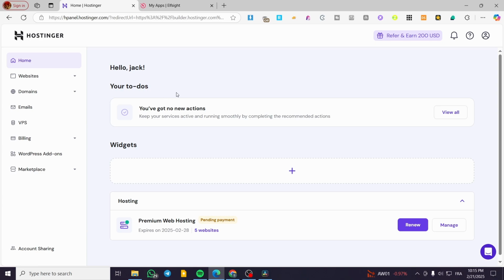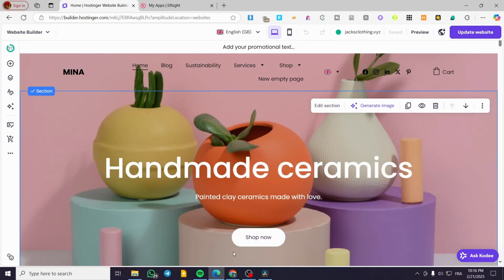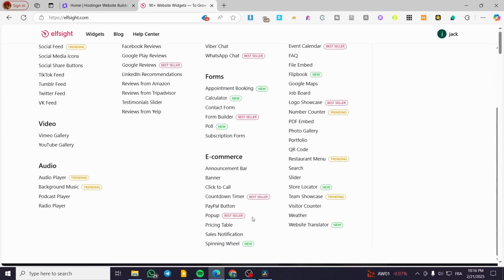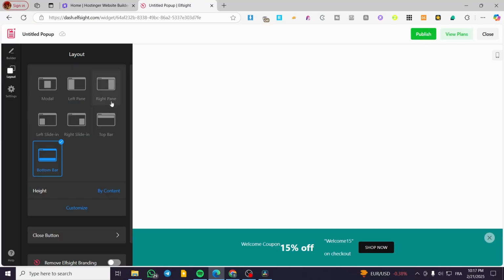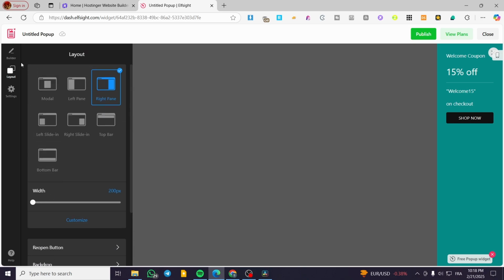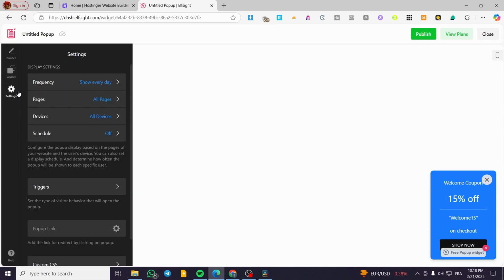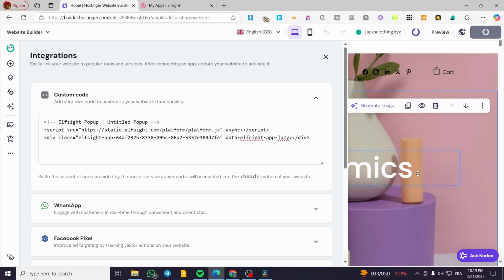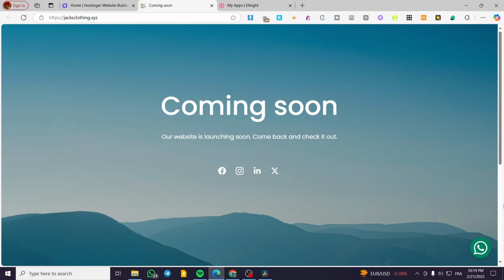How to Add a Slide-in Panel to Hostinger Website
If you are looking for a video about How to Add a Slide-in Panel to Hostinger Website, here it is!